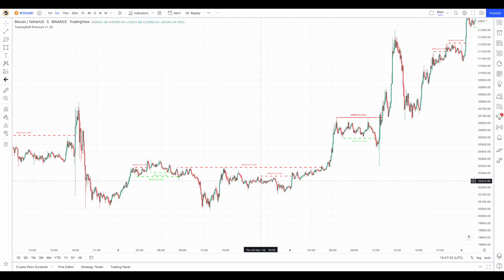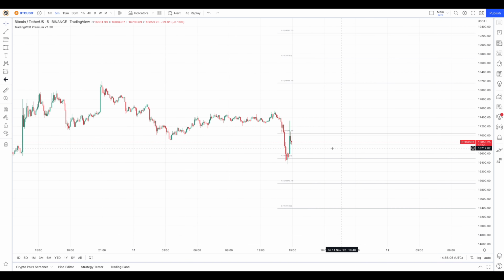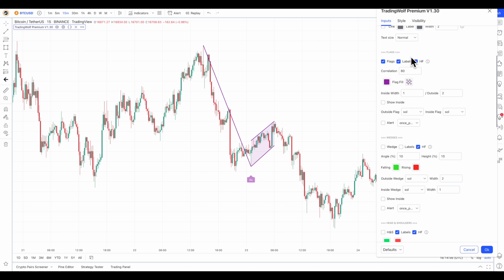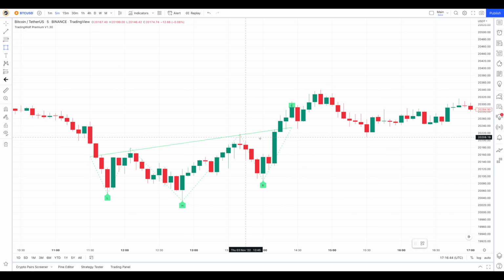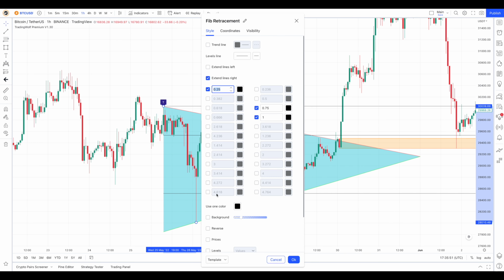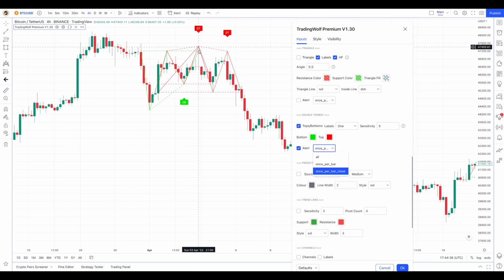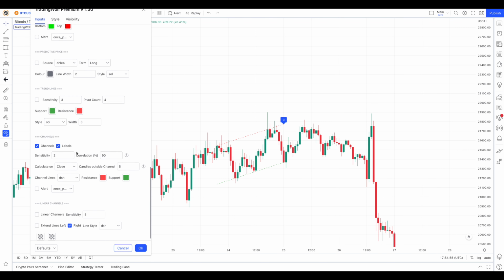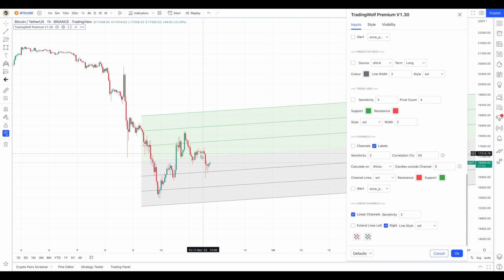TradingWolf Patterns Overview | TradingWolf Lab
This brand new Tradingwolf Indicator is one of a kind, There are no others which detect patterns the way this does, finding ✅ Break Out Zones ✅ Dynamic Support & Resistances ✅ Bull & Bear Flags ✅ Rising & Falling Wedges ✅ Inverse & traditional Head & Shoulders ✅ Triangles ✅ Double Tops & Bottoms ✅ Trend lines ✅ Traditional & Linear channels ✅ price predictor All-in-1 indicator!

All signals are calculated on price action and are displayed in real time, there are a huge amount of ways to customise the indicator, and that's why this video is as long as it is, but we hope that from watching this, you will have a much better understanding of how to optimise the script to your needs.

You can read more about this indicator in our documentation -suite/break-out-zones

0:00 - Intro
0:09 - Video Overview
0:32 - Break Out Zones
5:10 - Dynamic Support & Resistance
7:35 - Bull & Bear Flags
11:31 - Rising & Falling Wedges
14:35 - Head & Shoulders
18:03 - Triangles
22:28 - Double Tops & Bottoms
25:51 - Predictive Price
27:50 - Trend Lines
29:40 - Traditional Channels
32:59 - Linear Channels